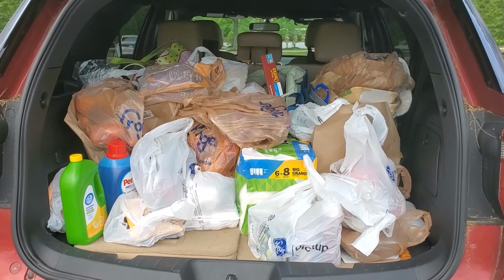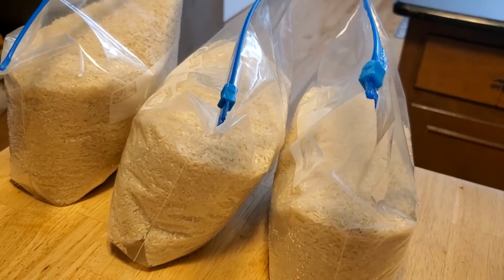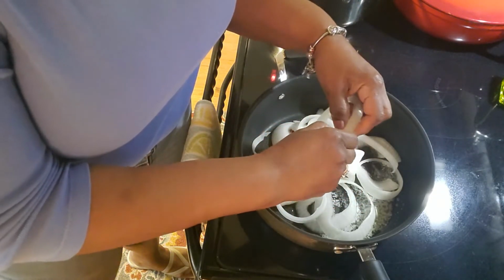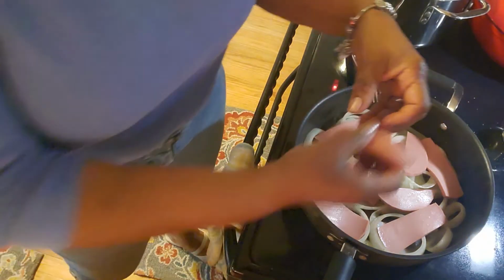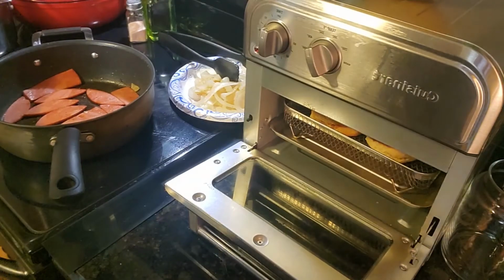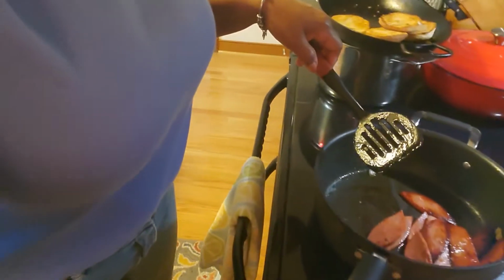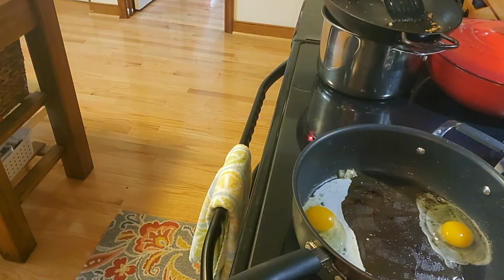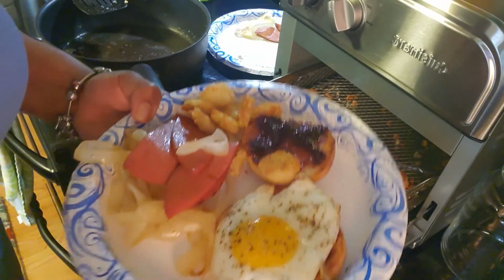Breakfast for Dinner Weeknight Meals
Welcome! I am Leona Dooley and this is "Ebony, Ivy and Thyme in the Kitchen". In spite of the many thoughts about how coronavirus travels I am protecting myself and others by wearing a mask and gloves when I go outside of the home.
Following the science is always best in a scientific situation. I taught science for over 21 years and a total of 35 years of teaching. Experience teaches us much if we listen. I'm sure I was exposed by just about every germ there is. School children are not the most safety conscious. On Fridays we would wipe down the tables and desks just because I know how quickly germs spread.  I should have taken stock in COSTCO's antibacterial wipes.  My students loved that 10 minutes of wiping and giggling.
I loved being in the classroom.  The love, energy, willingness to learn and sometimes the sadness made each day a new experience that I will always treasure.
I hope you are enjoying the time with your family. It comes with a mixed bag of issues and smiles.  "Make" things happen! Love and kindness doesn't cost a dime.

ABOUT ME:
I'm a wife, mother and grandmother. My hugs and smiles warm many hearts. I love to gather around the kitchen table to play games, entertain, cook and create; and it's all done from my hub - the kitchen. Each week I will share with you delicious  meal ideas and 'eye candy' designs created in this kitchen; for the kitchen.

The message I live by is: “Work hard; Love God and family; and the rest is just gravy.”

My Favorite AMAZON Items used in my kitchen:
Village Candle Fresh Lemon 26 oz Glass Jar Scented Candle, Large
Black and White Apron
Blending Fork
Kitchen Pantry Labels, Vinyl
Village Candle Wild Rose
Stainless Steel Measuring Spoons
½ cup
1 cup
Cuisinart Air Fryer
DAWN Dishwashing Liquid
Scratch Free Scrubber Cleaning Dishcloth, 12x12
Pink Himalayan Salt
Cuisinart CI45-30CR Chef's Classic Enameled Cast Iron 12-Inch Chicken Fryer with Cover, Cardinal Red
Maldon Flaked Salt
SAF Yeast 1 pound sack
FISCARS Orange handled scissors 8” and 5”
PRESTO Toilet Paper
Paper Towels

Facebook: Ebony Ivy Thyme Leona Dooley